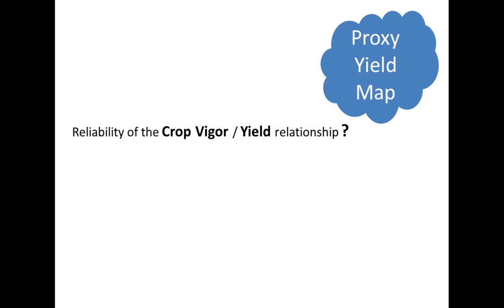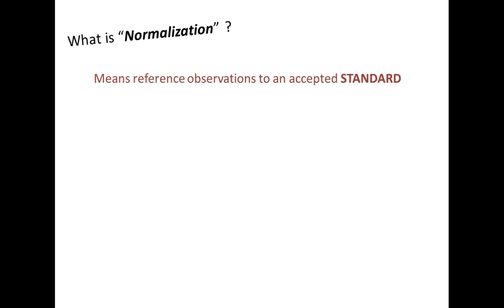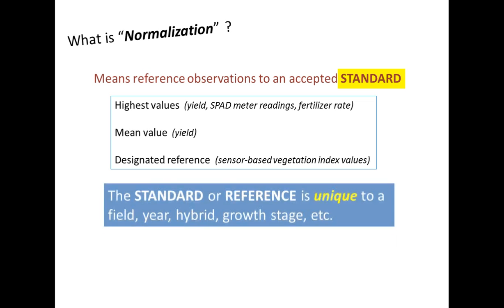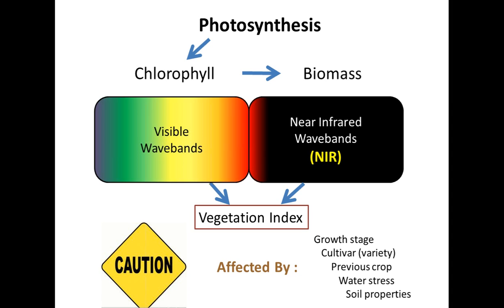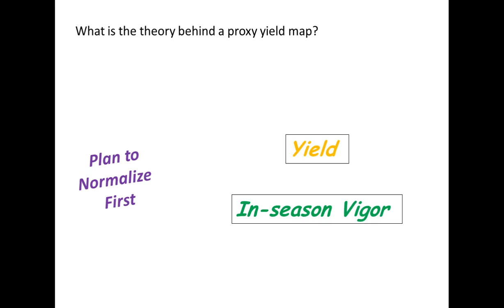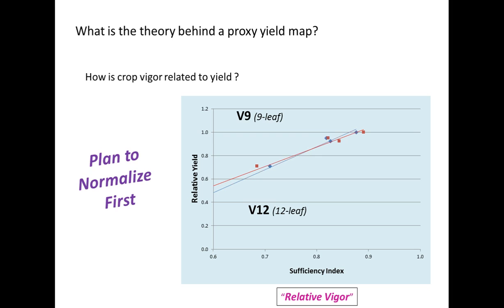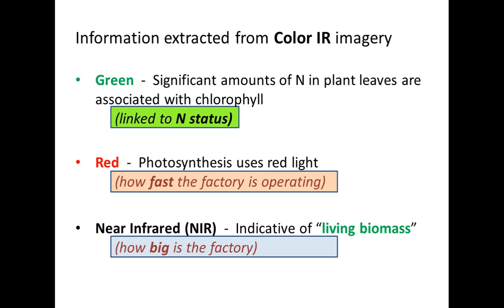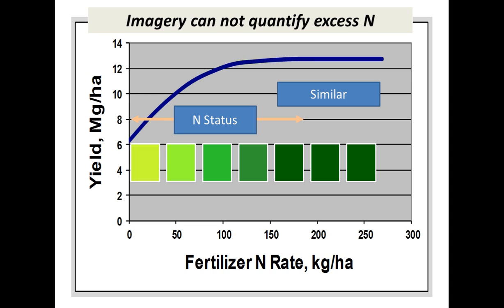2012 08 13 13 02 Webinar Session Applications of Remote Sensing for Crop Management 4